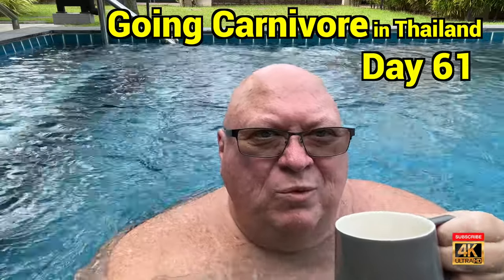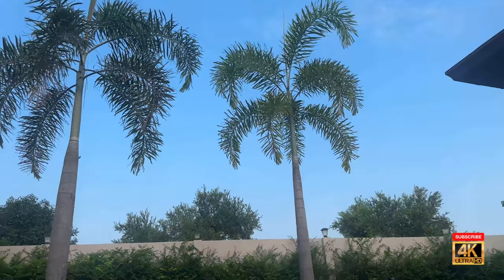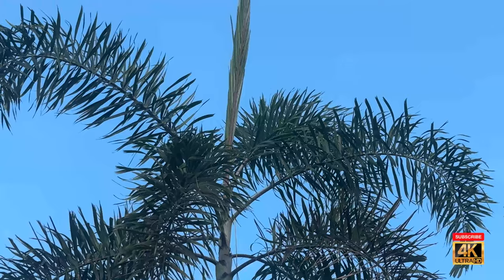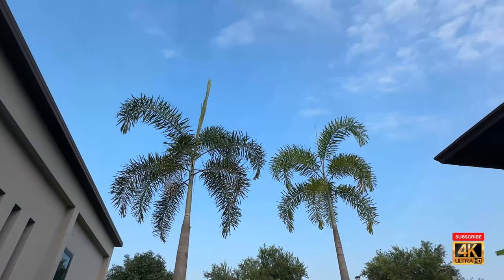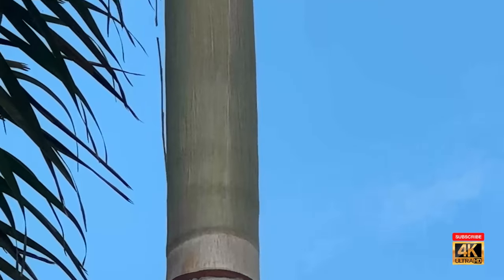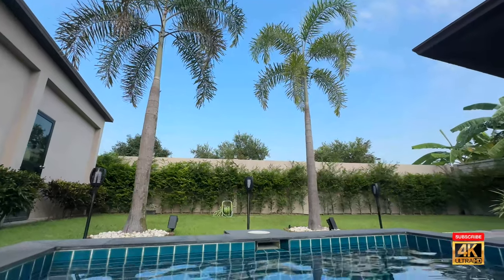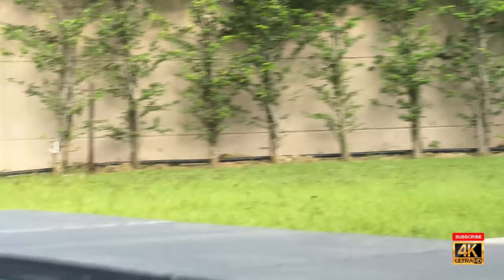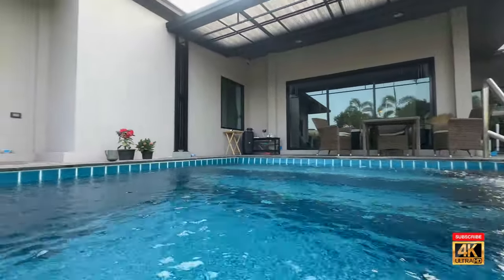Going Carnivore in Thailand - Day 61- Palm Trees & Mushrooms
Also I started a Facebook Group called "Going Carnivore In Thailand" so that members can bounce ideas an comments off a bigger group. Here is the URL -- please join if you are interested in carnivore, herbivore, or omnivore discussions.

Going Carnivore in Thailand - Successes, Pitfalls, and Failures- Day 54